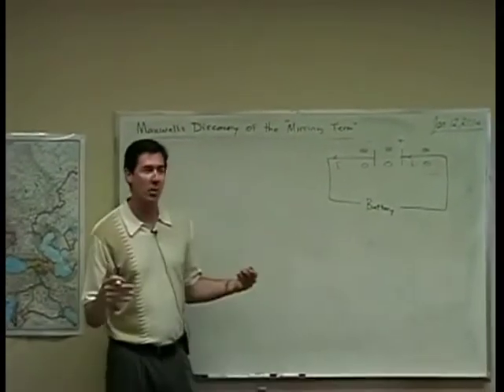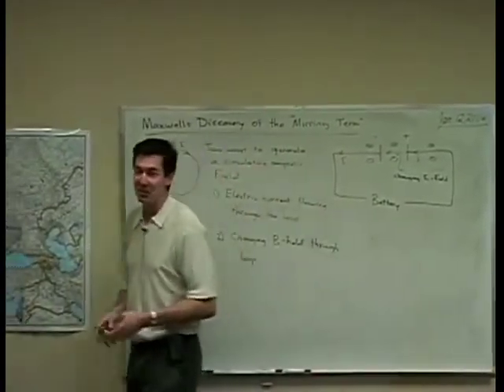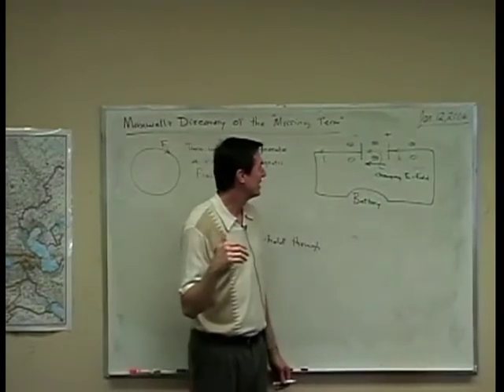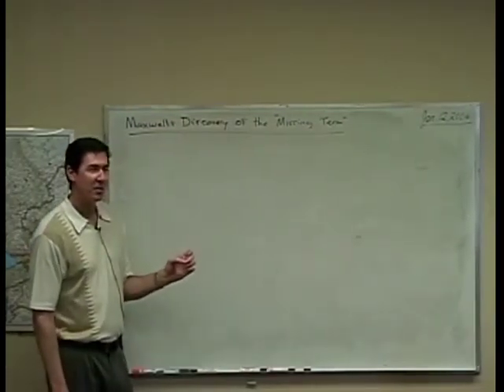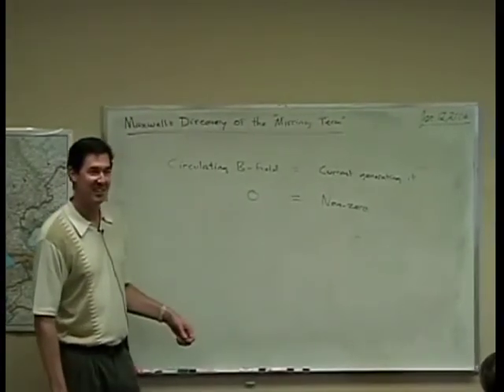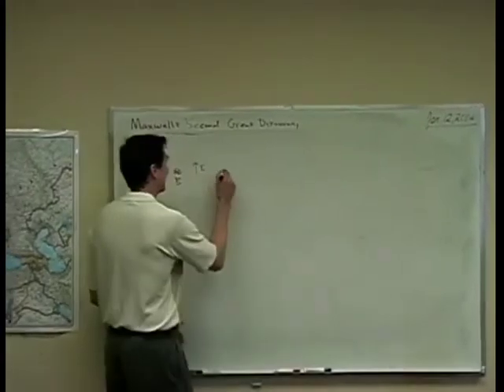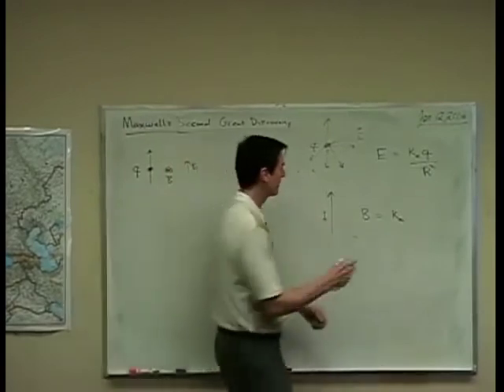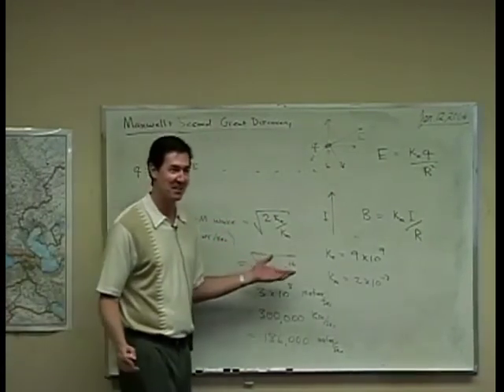Physical Science II- Class 33